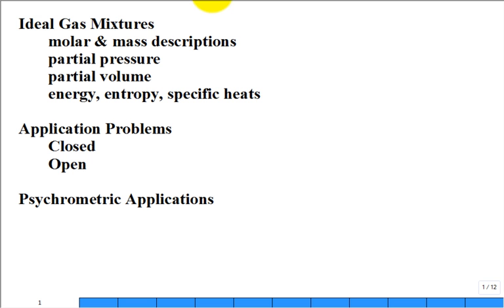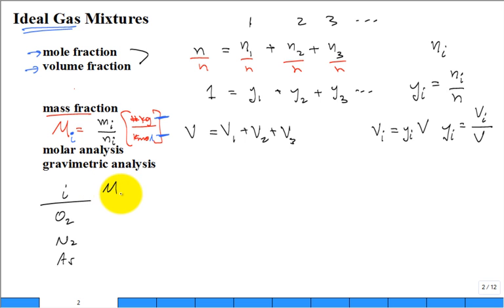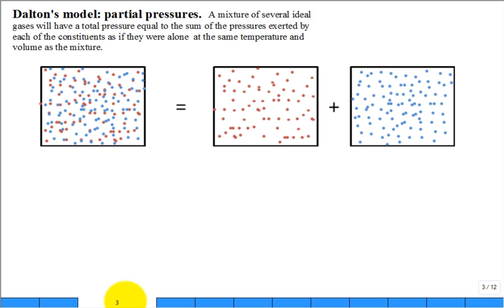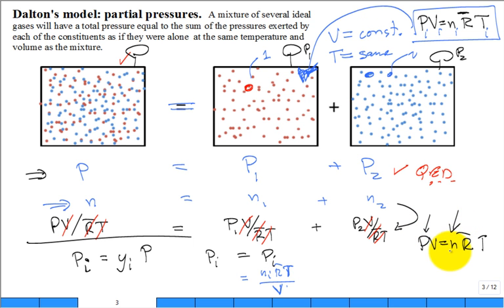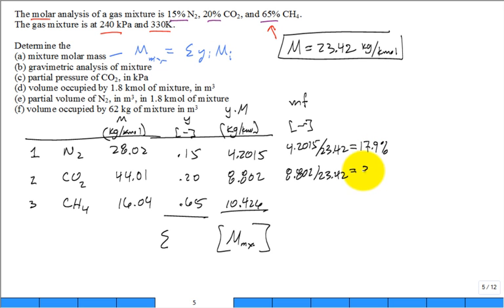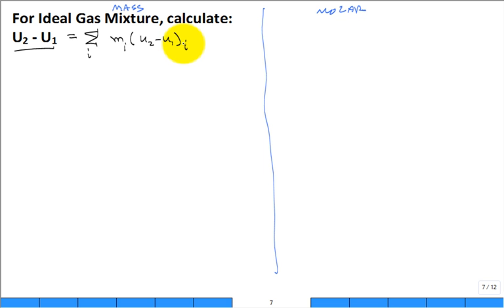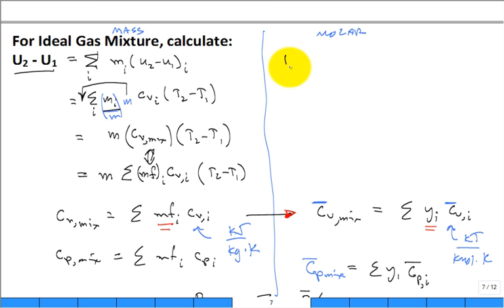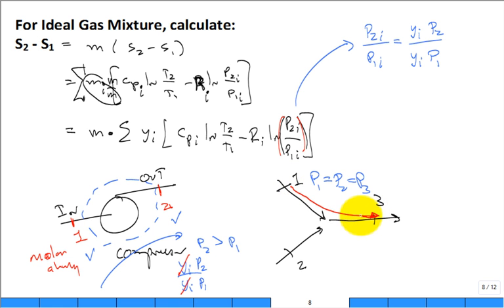ME 4293 Ideal Gas Mixtures 1 Fall2016